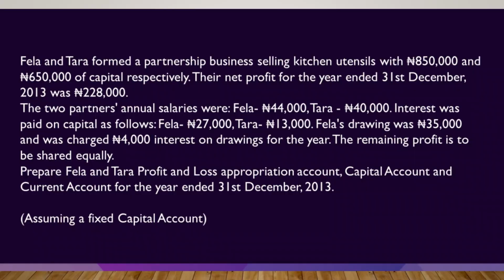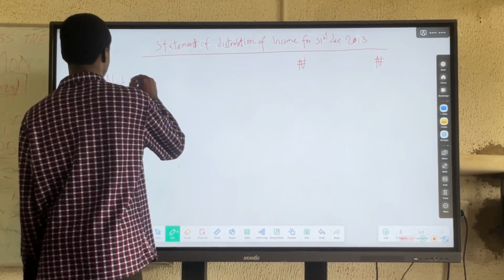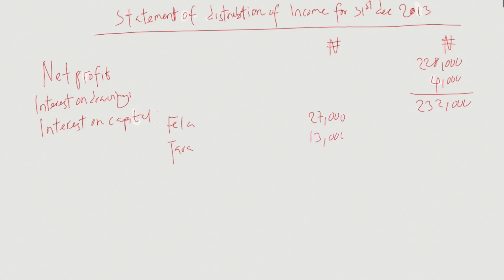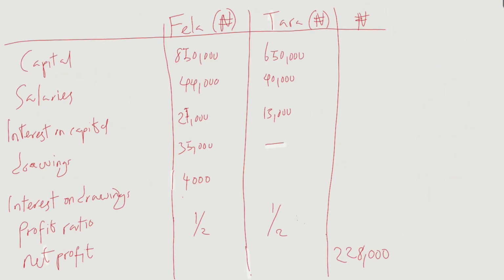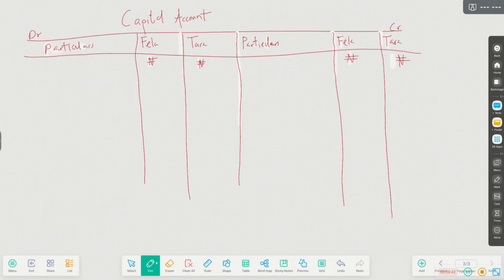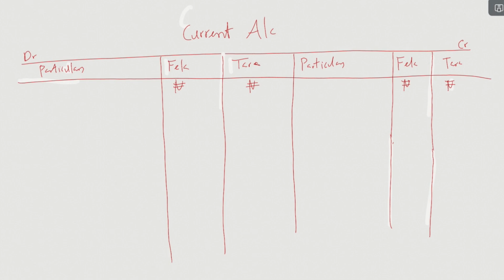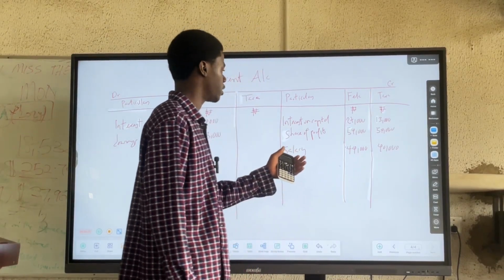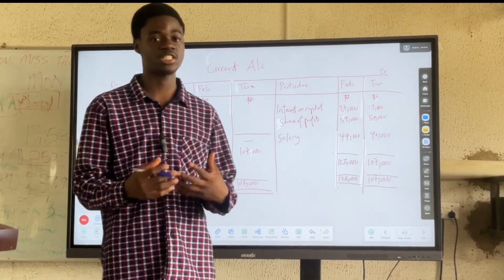Partnership Calculation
In this video, we delve into solving a question related to a partnership business. We'll walk you through the process step-by-step, explaining the key concepts and calculations involved. This video will provide you with the practical knowledge needed to tackle partnership business problems effectively.